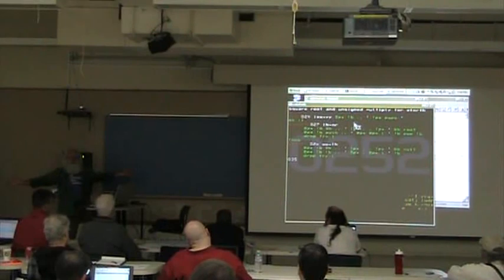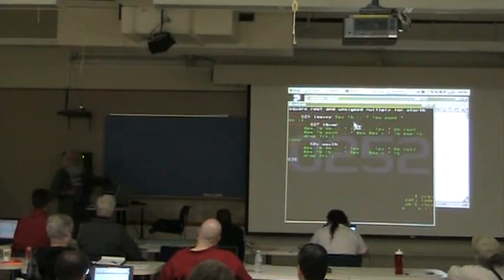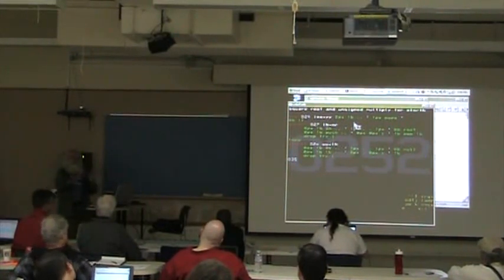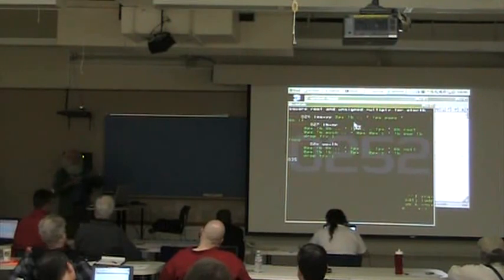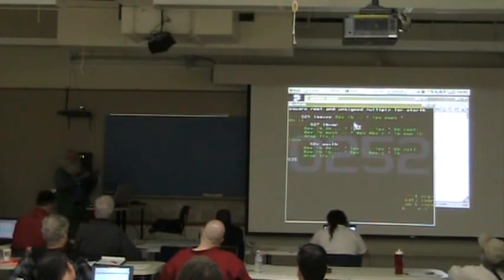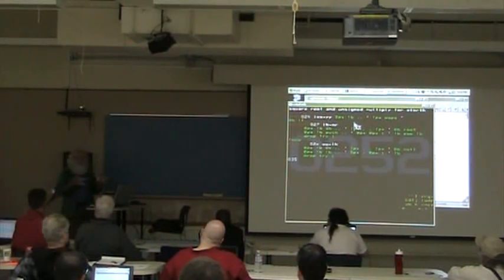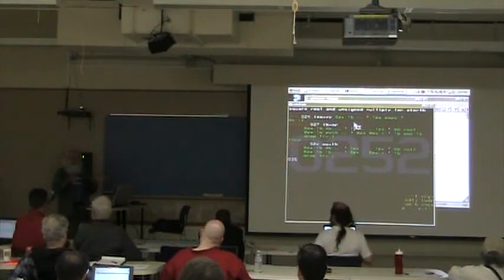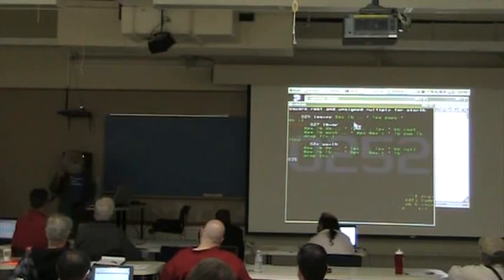Forth Day 2009 - John Rible